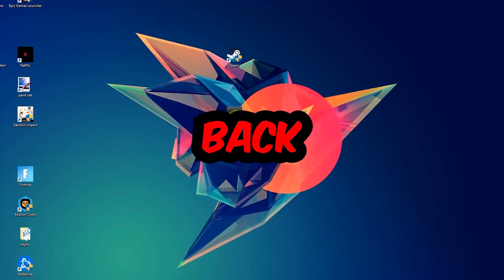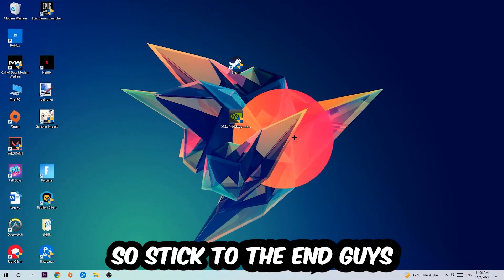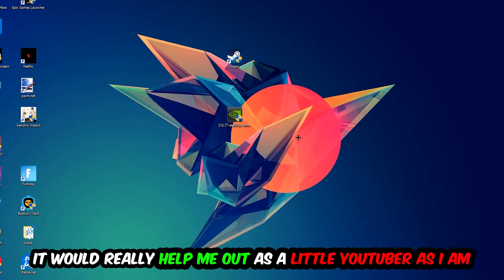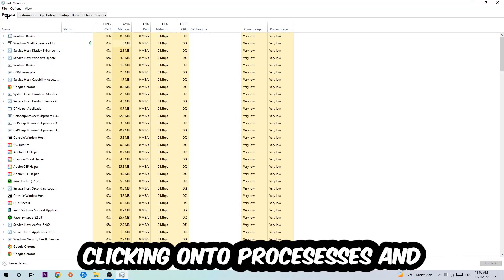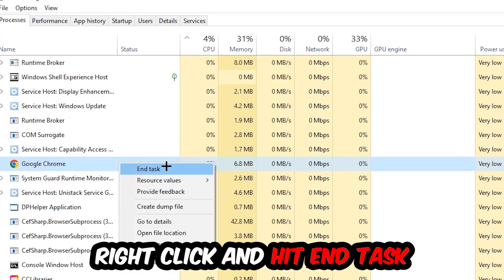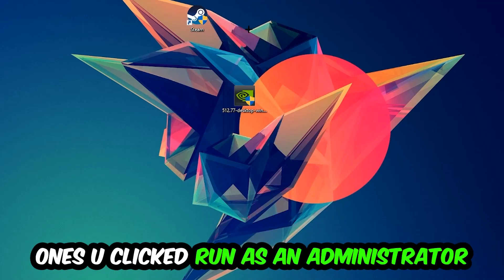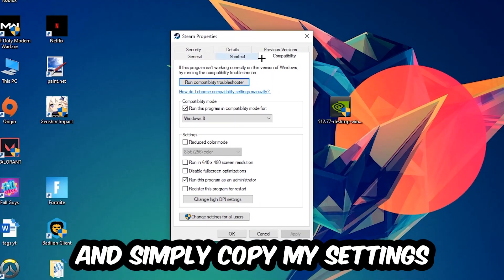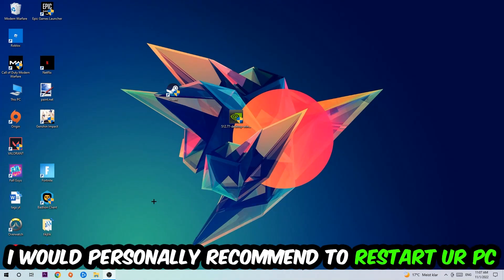Civilization 5 – How to Fix Crash on Startup – Complete Tutorial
how to fix Civilization 5 crash on startup,
how to fix Civilization 5 crash on startup pc,
how to fix Civilization 5 crash on startup ps4,
how to fix Civilization 5 crashing on startup fix,
how to fix Civilization 5 crashing on startup pc,